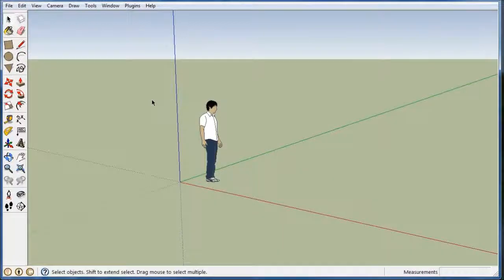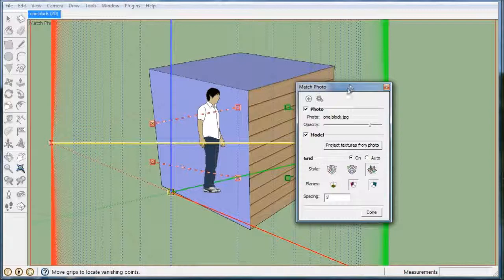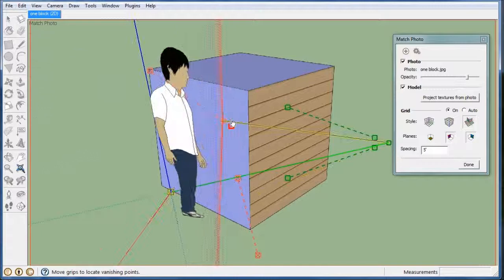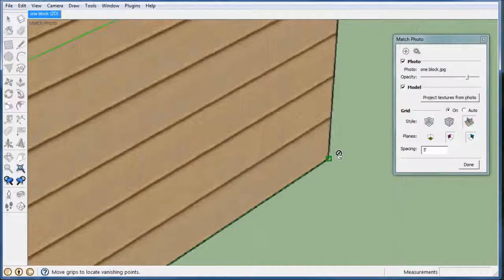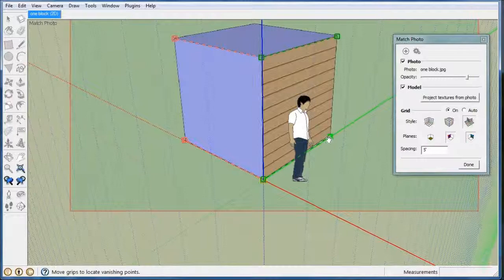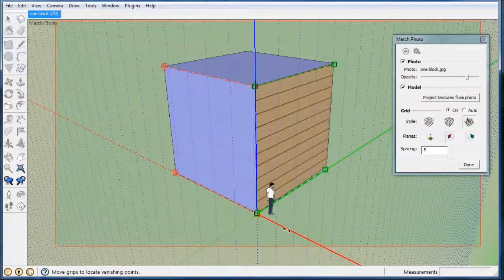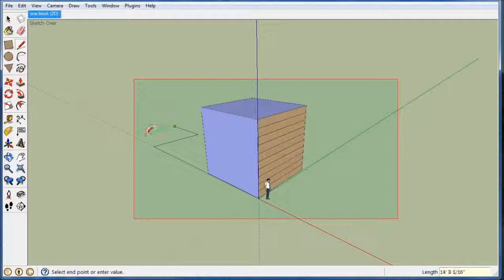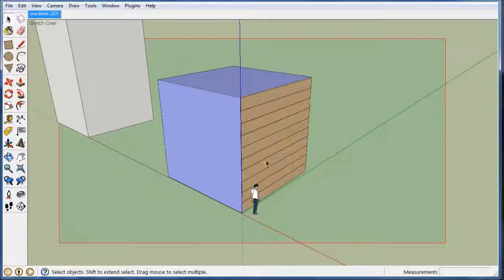Introduction to Photomatch Sketchup version 7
Sketchup for engineers